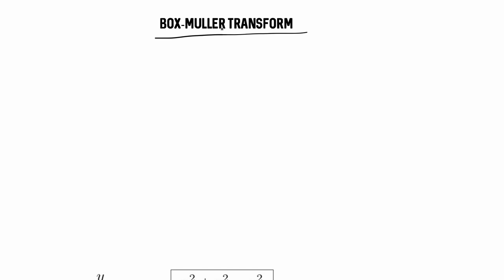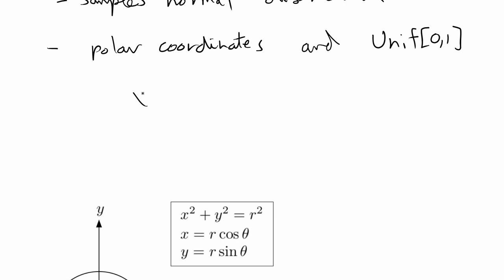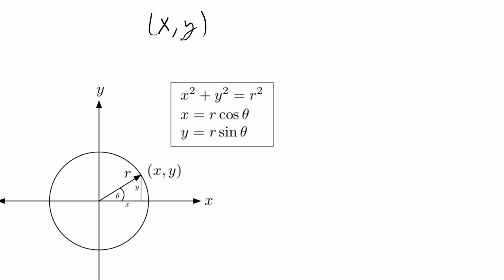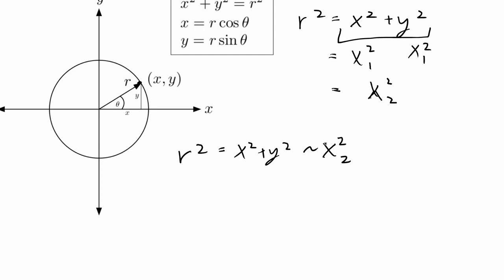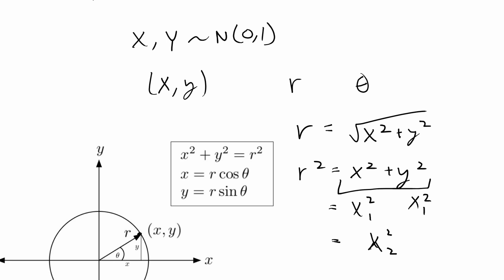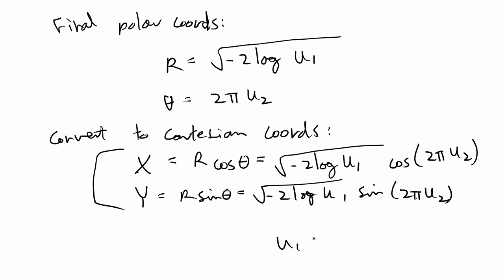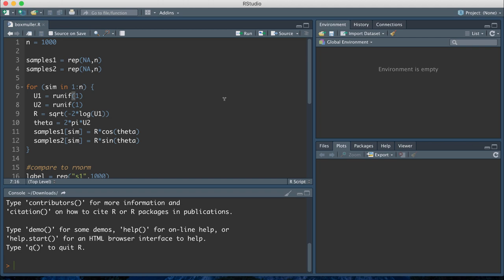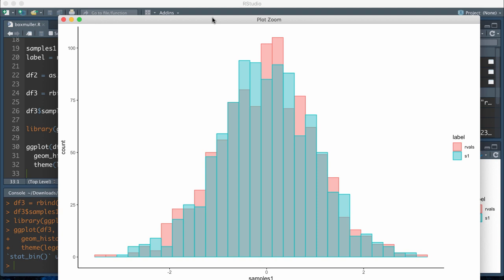Box-Muller Transform + R Demo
How to perform the Box-Muller transformation to sample from the normal distribution. Explanation plus R code.